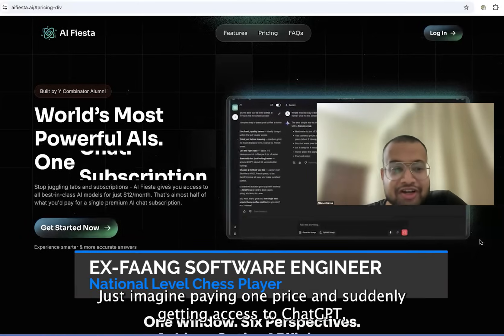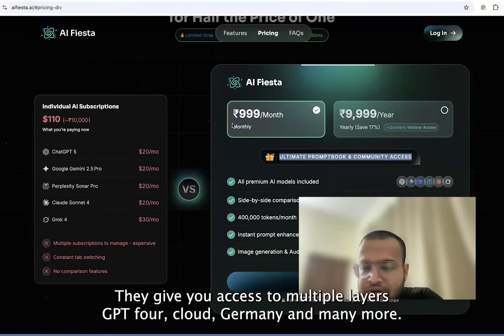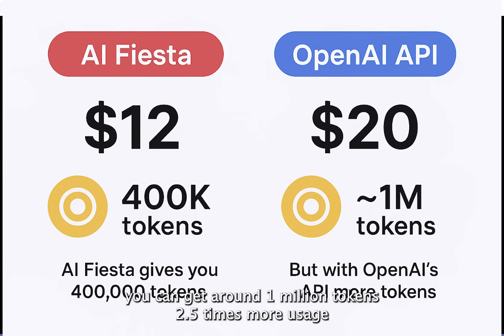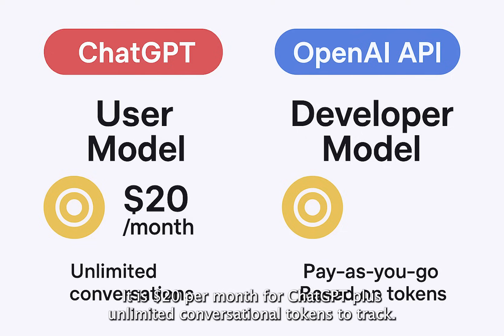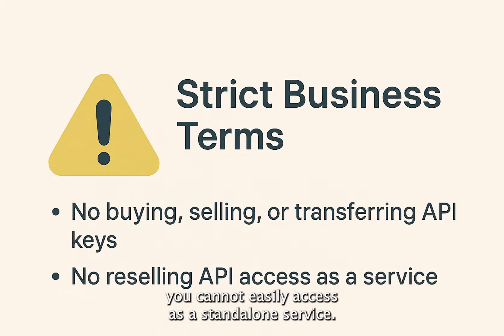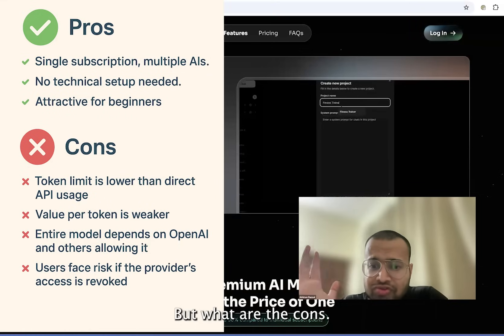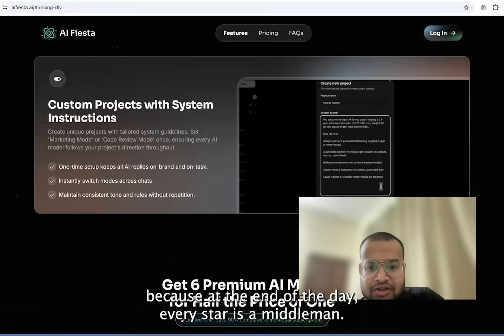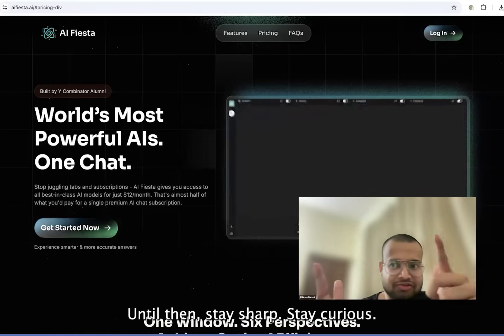Dhruv Rathee’s AI Startup Review | Is AI Fiesta Really Worth It? | Ex-FAANG Engineer Unbiased Review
Dhruv Rathee has launched his first startup, AI Fiesta, promising access to multiple AI models under one subscription. But is it really worth your money?

In this detailed review, I break down:

How AI Fiesta actually works

The difference between ChatGPT (user model) & OpenAI API (developer model)

The pros & cons of using a wrapper service like AI Fiesta

OpenAI’s strict business terms & the risks involved

As an ex-FAANG engineer, I’ll give you an insider’s perspective—without the hype.